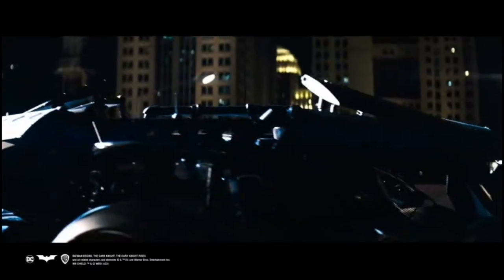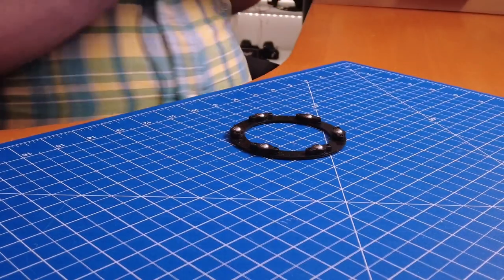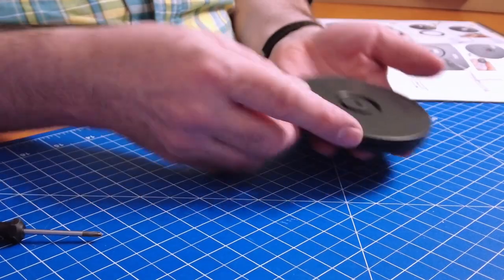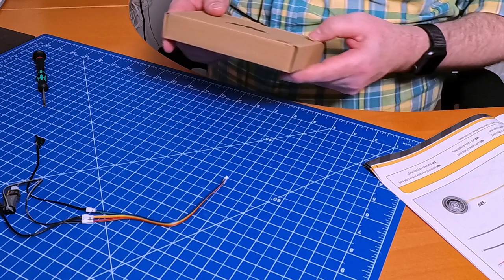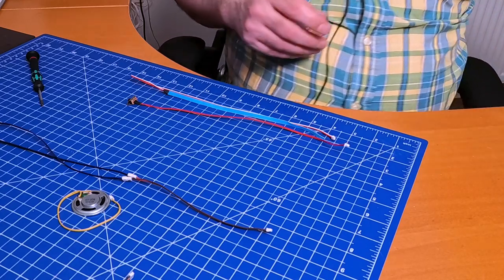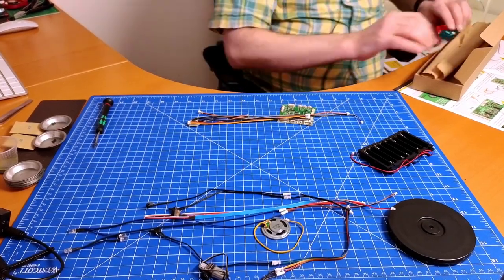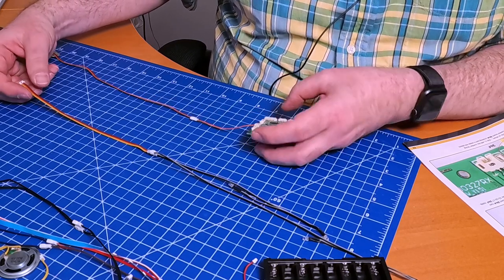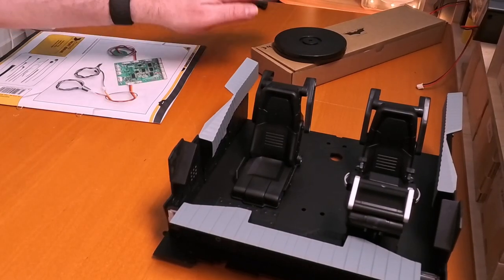Built The Batmobile Tumbler stages 29-34 By hachettepartworks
The Batmobile Tumbler

With military “stealth”-inspired technology, its bullet-proof bodywork is strong enough to break through concrete walls, making the Tumbler stand out as the most revolutionary Batmobile ever. This fantastic vehicle represents a turning point in Batman history

Filmed on:
DJI Pocket 2 and Insta360 link. Cut in Davinci Resolve 18

All Music from YouTube library:
see below